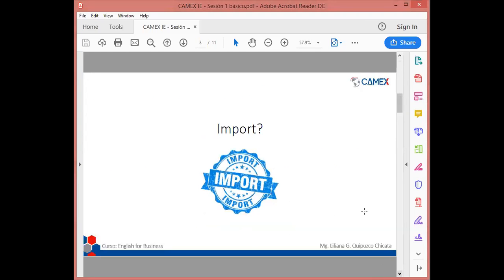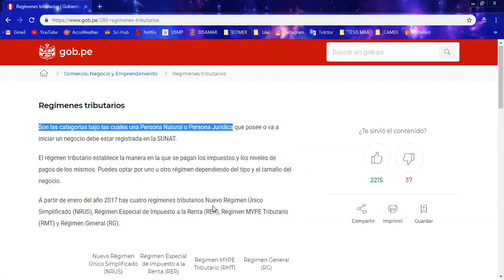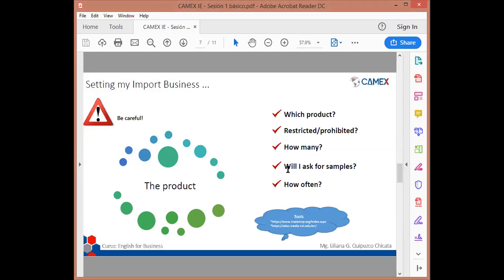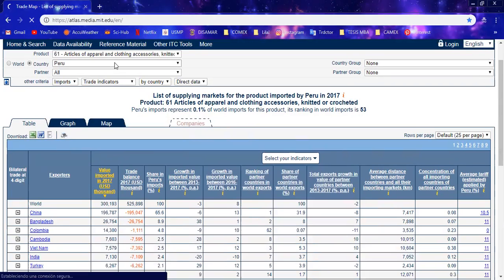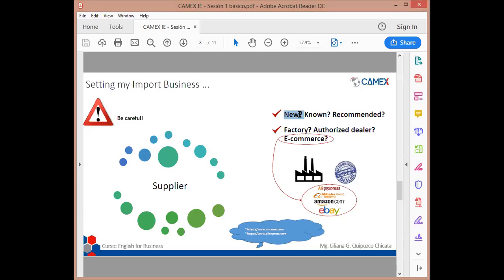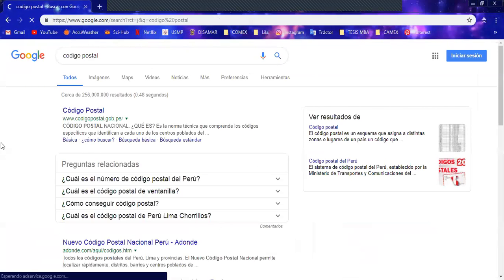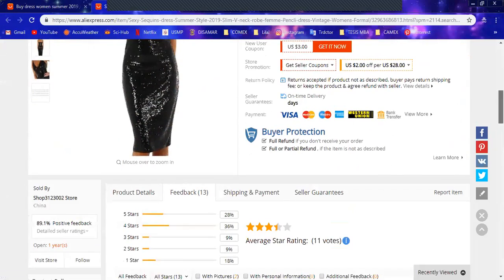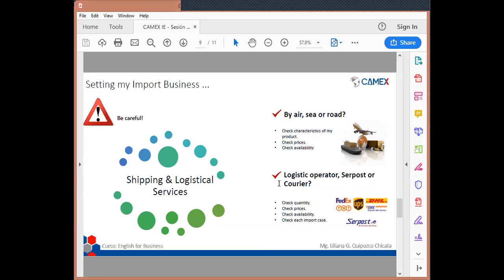Ingles Empresarial Básico - Liliana Quipuzco 07 / 02 / 2019